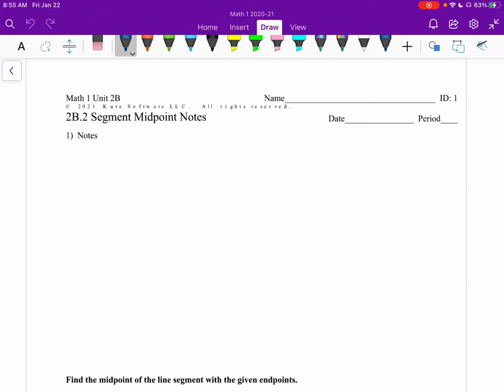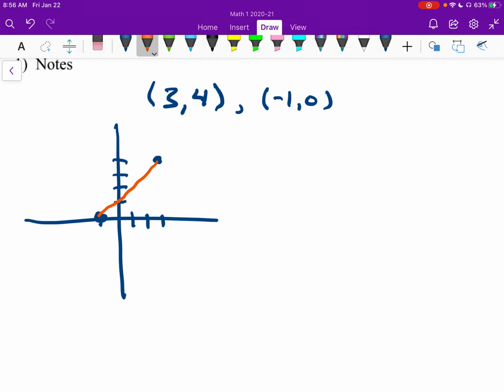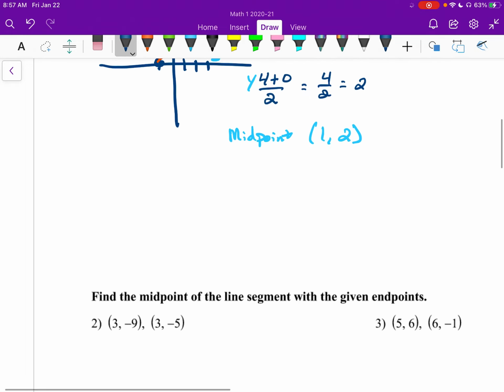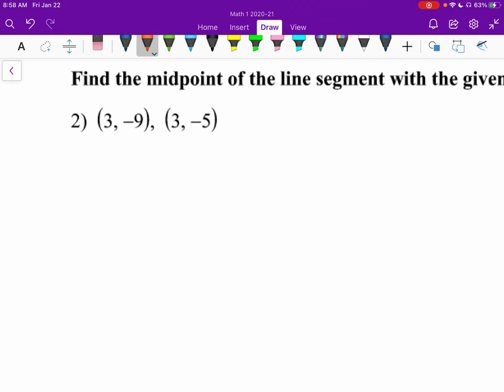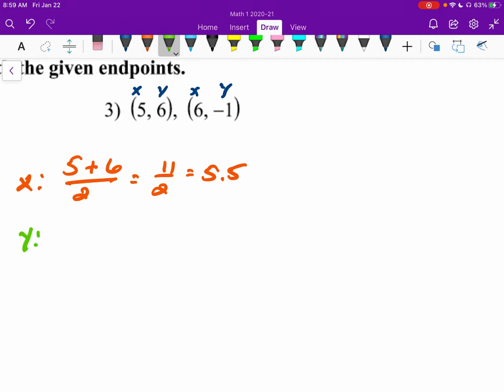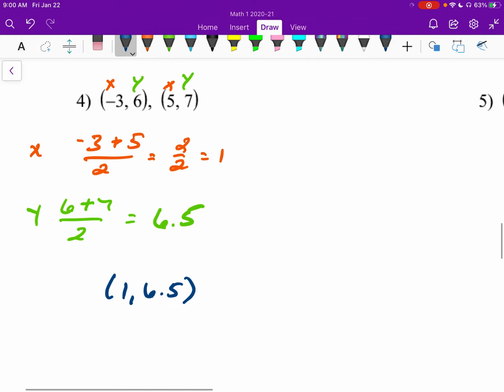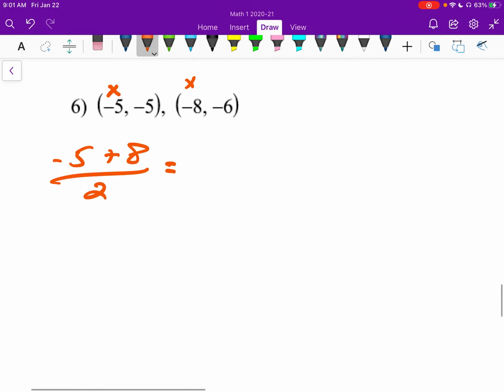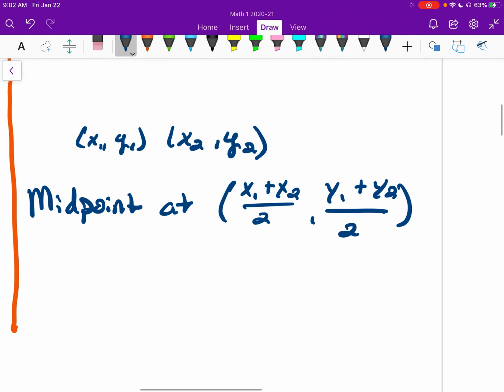Math 1 - 2B.2 Segment Midpoint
I have an error in number 6.  It should be... - 5 + - 8 (written in orange).